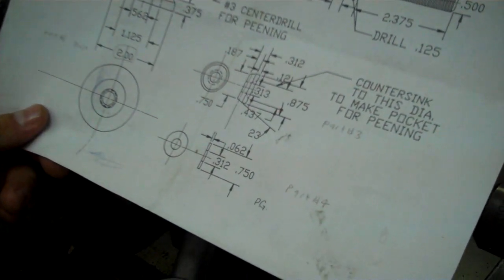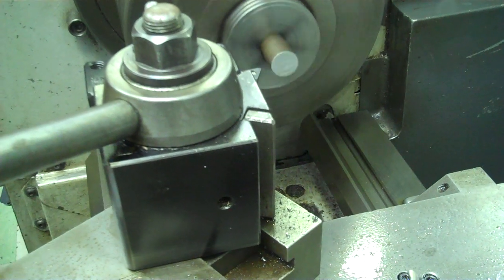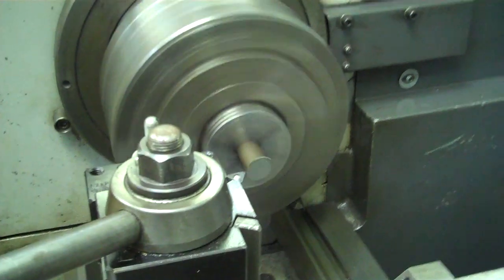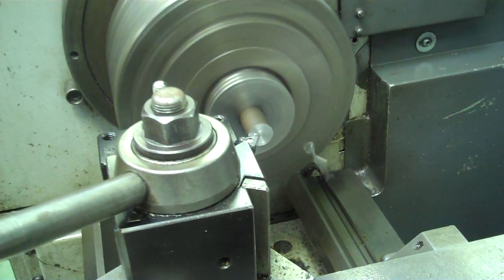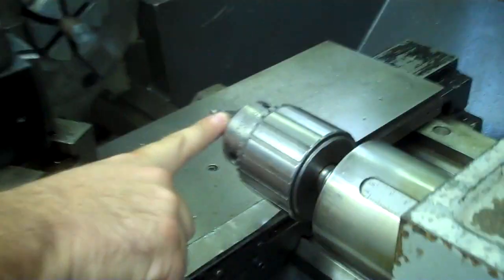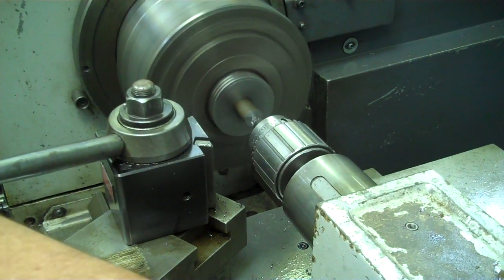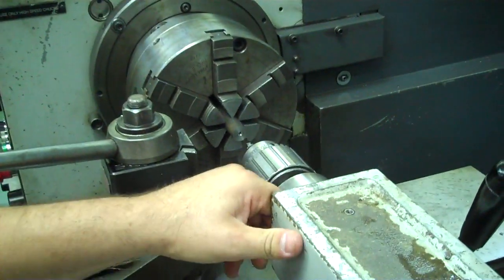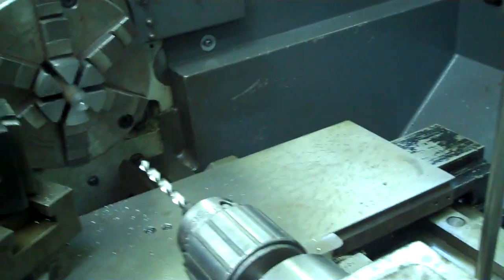Screw Jack Washer Drilling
This video shows students how to face a piece of stock, centerdrill the piece, and drill the piece to prepare it for parting off their washer for the screw jack project.